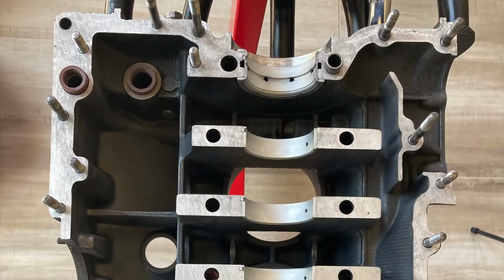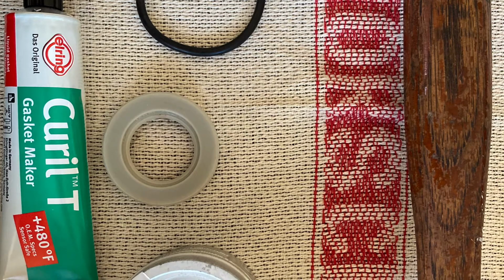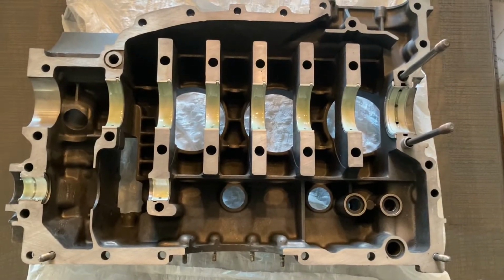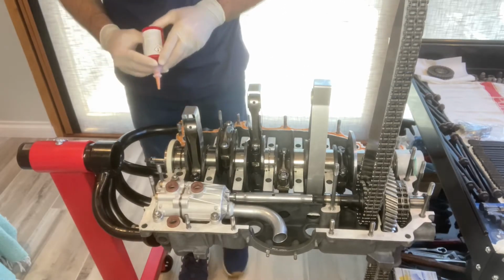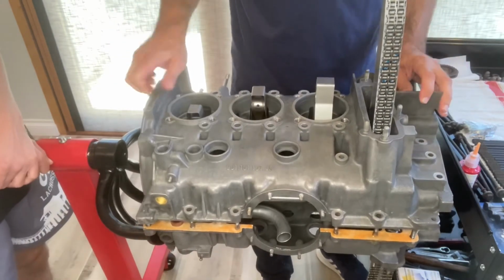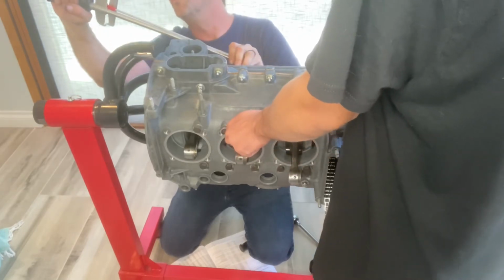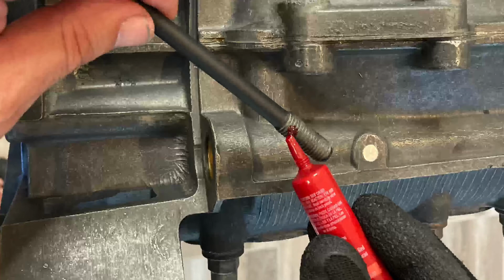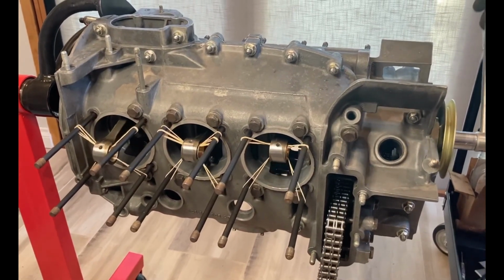Porsche 911 2.5 MFI Crankcase Assembly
Here is show how two novices are able to assemble the crankcase assembly of a Porsche 911. This is a 2.5MFI build for my ‘72 911 hotrod I am building.